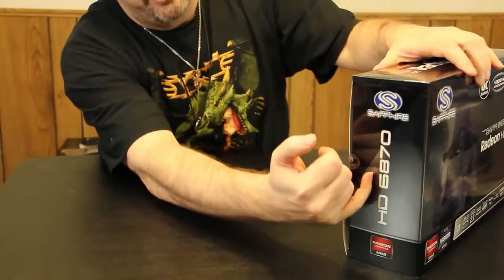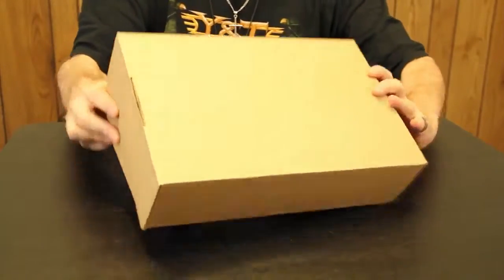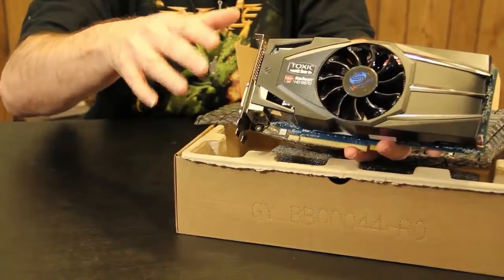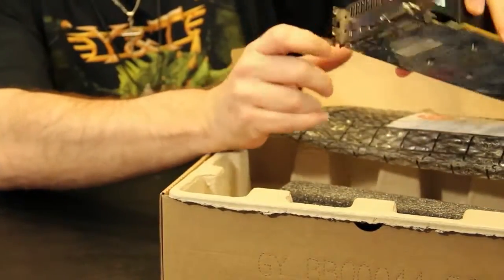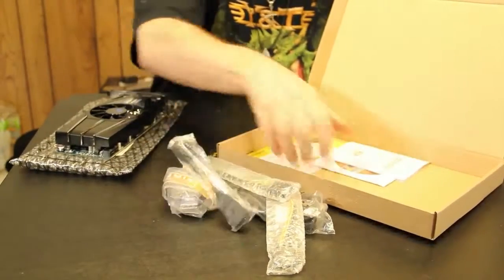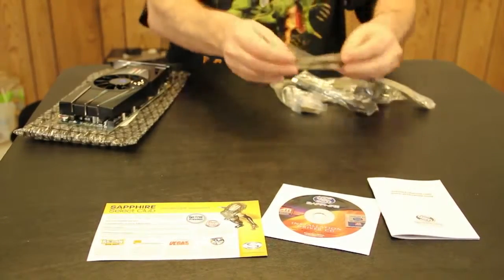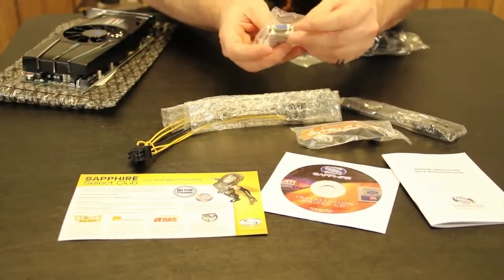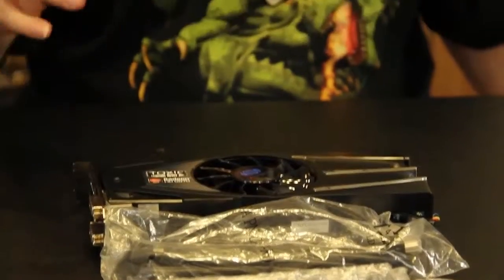Unboxing Sapphire Radeon HD 6870 Toxic Edition Video Card